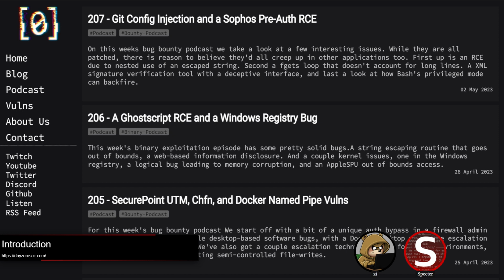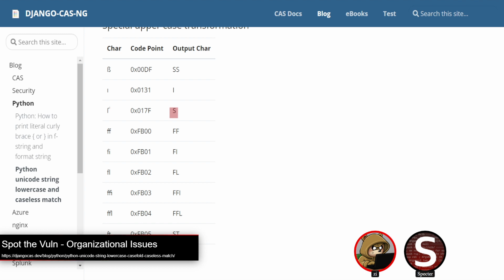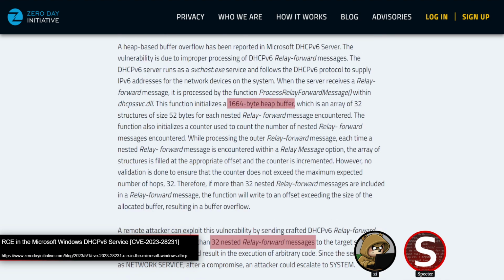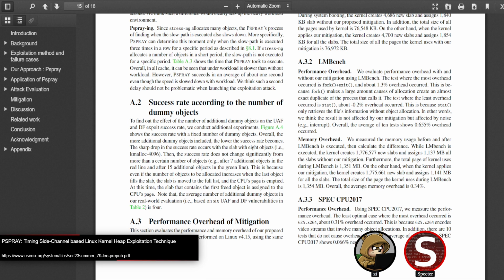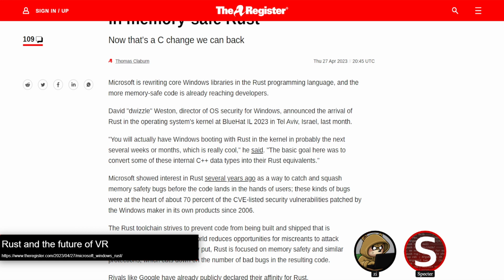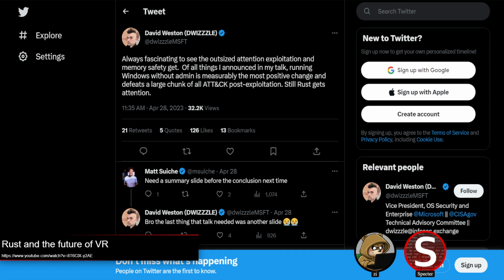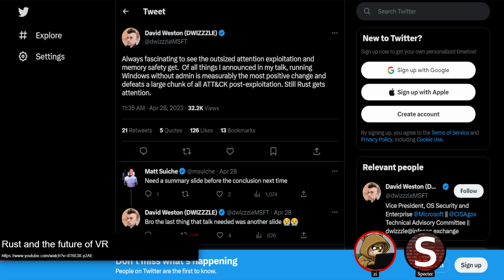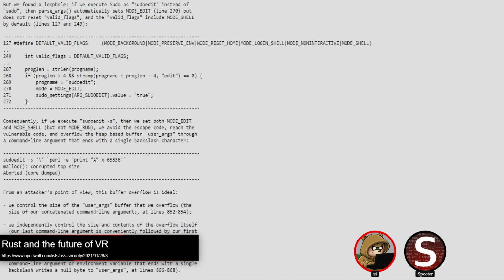208 - Timing Attack for Exploitation and VR in the wake of Rust [Binary Exploitation Podcast]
Not a lot of interesting binary exploitation topics for this week, we've got a DHCPv6 service vuln, and a fun idea to use a timing side-channel to improve exploit stability. Then we end with a discussion about Rust coming the Windows operating system, what Rust means for the future of exploit development and vulnerability research and the value of memory corruption in Windows.

[00:00:00] Introduction
[00:00:17] Spot the Vuln - Organizational Issues
[00:09:21] RCE in the Microsoft Windows DHCPv6 Service [CVE-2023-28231]
[00:12:29] PSPRAY: Timing Side-Channel based Linux Kernel Heap Exploitation Technique
[00:22:16] Rust and the future of VR